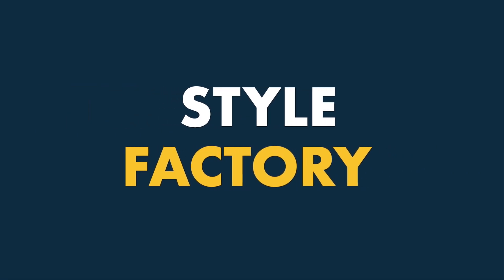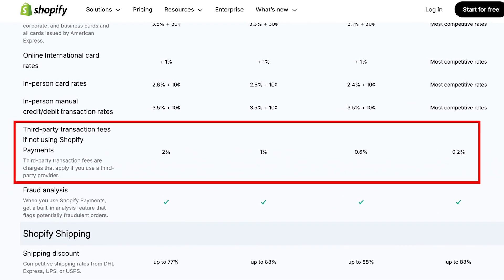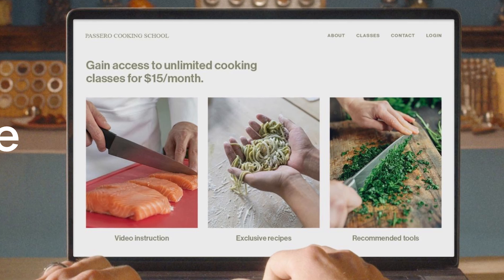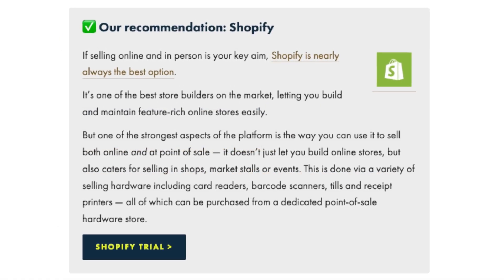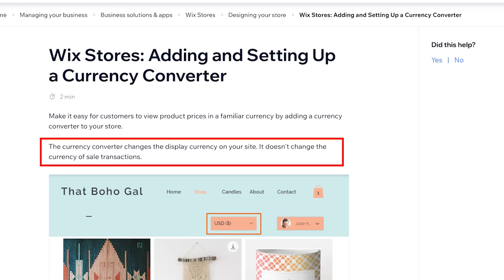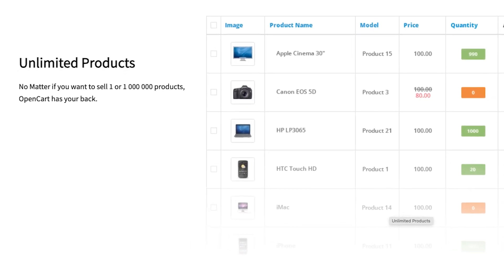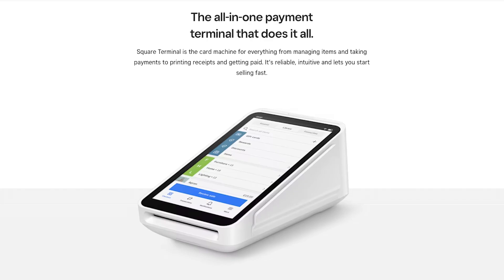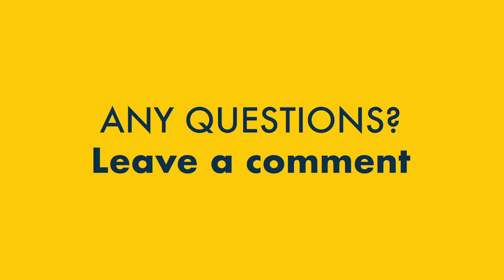Best Ecommerce Platforms — The Top Store Builders Reviewed (2025)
In this StyleFactory video guide, we walk you through the best ecommerce platforms — both free and paid. Whether you’re a beginner, a startup, or an enterprise, this video will give you a clear idea of which tool is right for you.

00:00 Introduction
00:22 Shopify
01:56 WooCommerce
02:50 Squarespace
04:01 Adobe Commerce
05:20 BigCommerce
06:21 Wix
07:25 Big Cartel
08:04 OpenCart
09:00 Ecwid
09:49 Square Online
10:39 Which tool should you use?
11:23 Links to extended trials and discount codes

SUMMARY

If you’re starting from scratch, and want something that’s easy to get going with but also highly scalable, it’s really hard to argue with Shopify.

If you’re already using WordPress, installing WooCommerce for ecommerce is a no-brainer.

If selling digital content is a key aim, I’d definitely investigate Squarespace.

If you’re an enterprise user, I’d shortlist Adobe Commerce, BigCommerce or the enterprise version of Shopify, Shopify Plus.

And if you're just starting out and want something quick, free, or extremely simple, take a look at Big Cartel, Square Online or Ecwid.